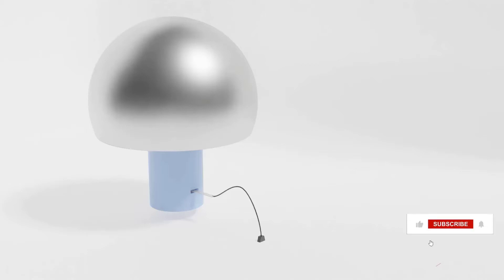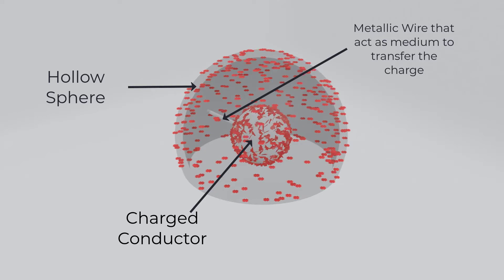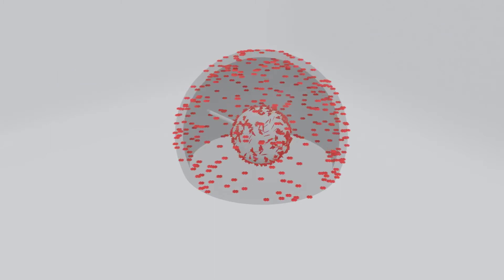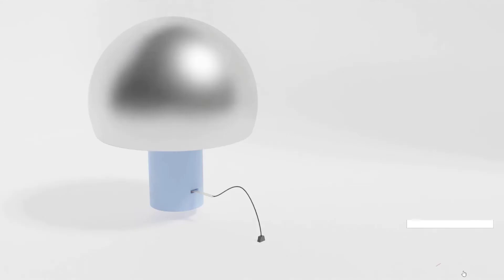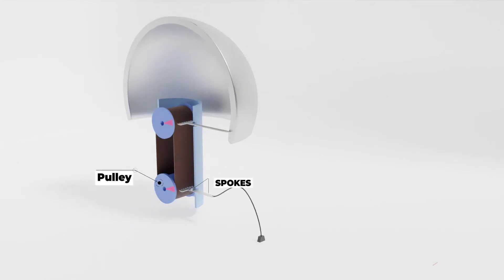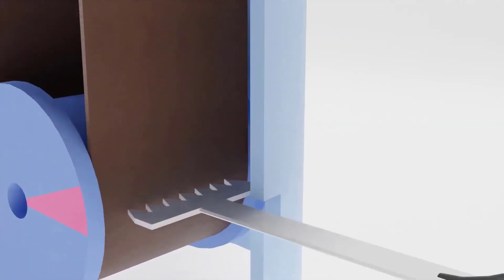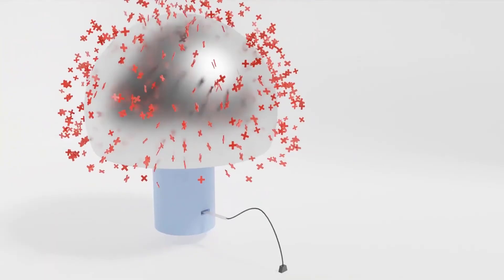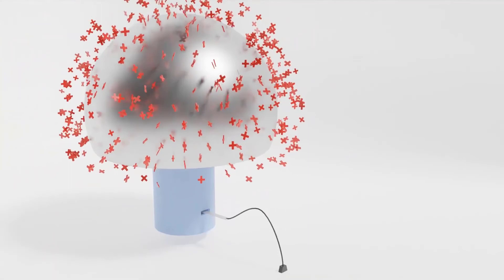Van De Graff Generator principle ,working Explained in 3D animation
Principle of Van De Graff Generator: If a charged conductor is placed inside a hollow conductor and is connected by some medium then all the charge present inside a hollow conductor is transferred to the hollow conductor.

Construction and Working of Van De Graff Generator :
Metal Brush : There are two metal brush one metal deliver charge to the belt other metal receive charge from belt and transfer it into the shell
Belt : Belt is normally made of silk or rubber it transfer charge (we talking about charge not current )
Pulley : There are two pulley on which belt is mount
Motor : to drive the pulley
Insulating supporting Column
Hollow Sphere